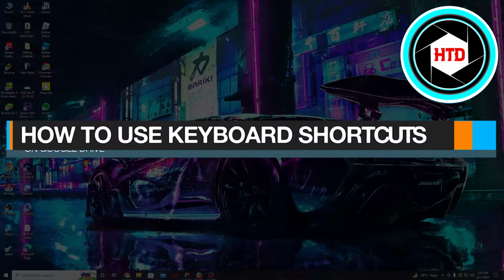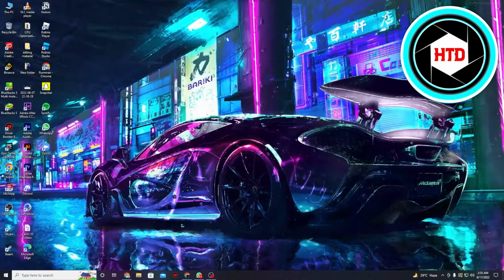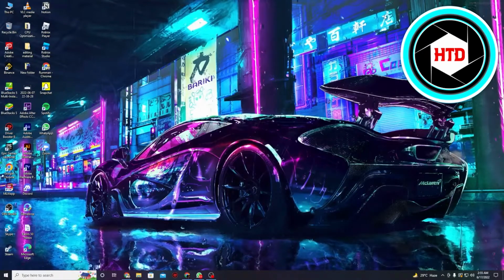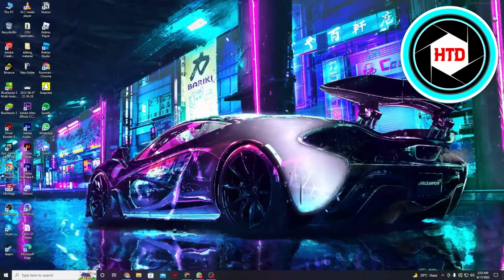How To Use Keyboard Shortcuts In Google Drive | Tutorial (2025)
Learn How To Use Keyboard Shortcuts In Google Drive. It is really easy to do and learn to do it in just a few minutes by following this super helpful tutorial.